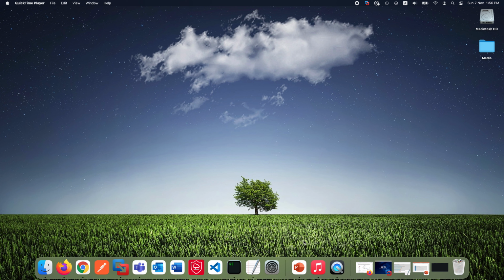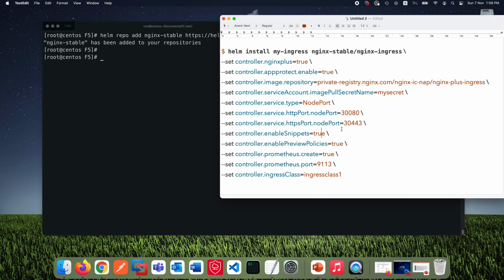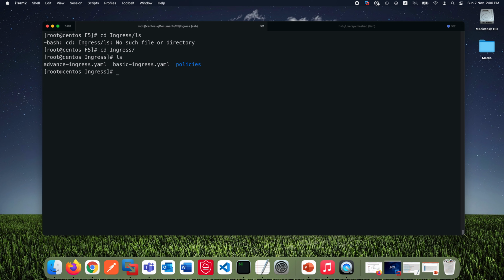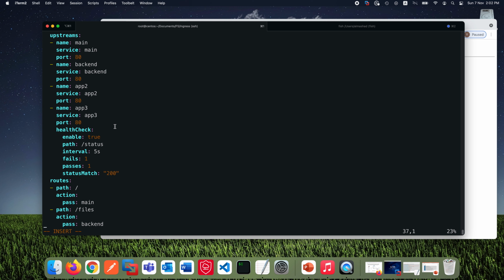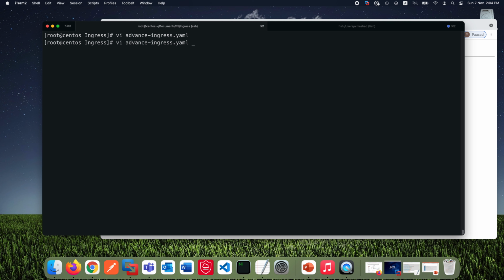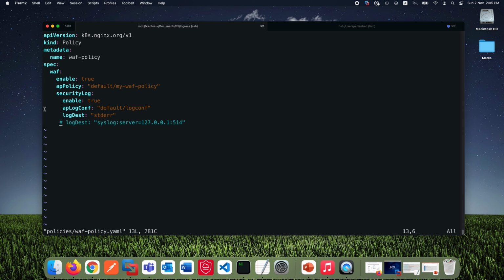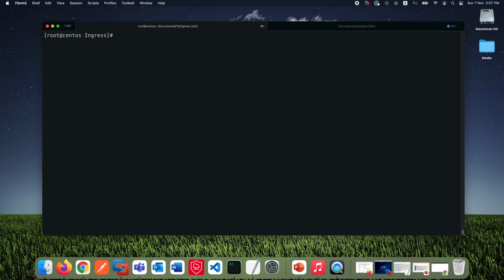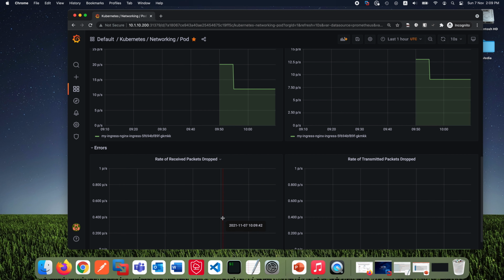Publishing, Securing, and Monitoring Modern Apps in Kubernetes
In this video, I demonstrate deploying applications in Kubernetes, then publish them externally with F5 NGINX Ingress Controller utilizing it's advance traffic management and health monitoring capabilities, after that we apply F5 NGINX App Protect to secure our published application against web attacks, and finally monitoring our Ingress Controller and applications inside k8s with Prometheus and Grafana.

Credits:
Arcadia Finance demo application by Kostas Skenderidis